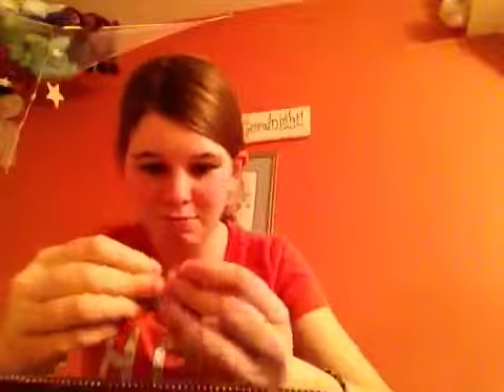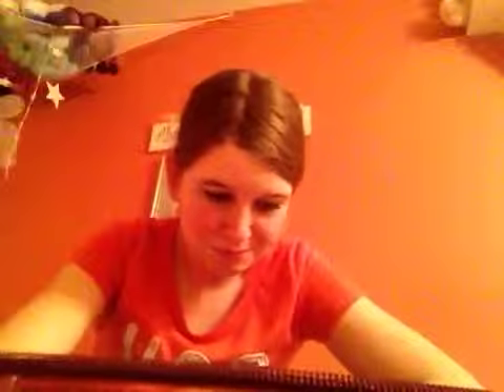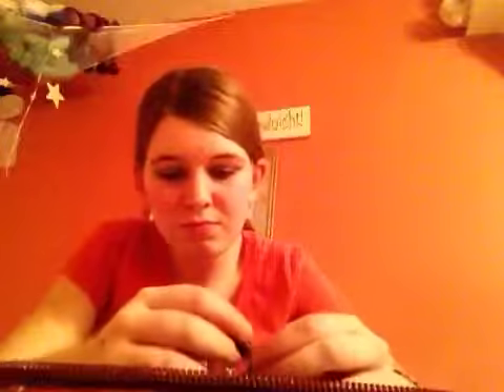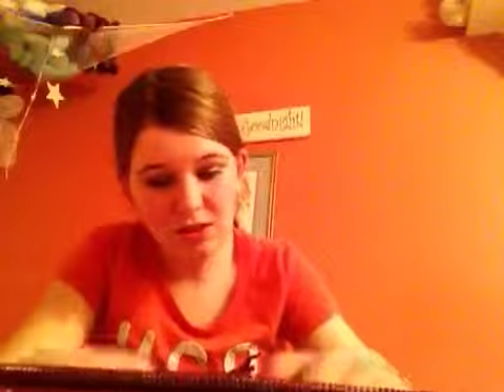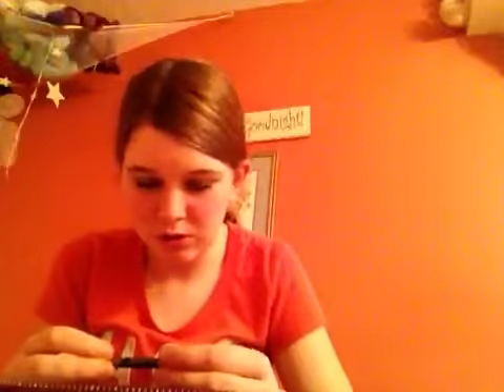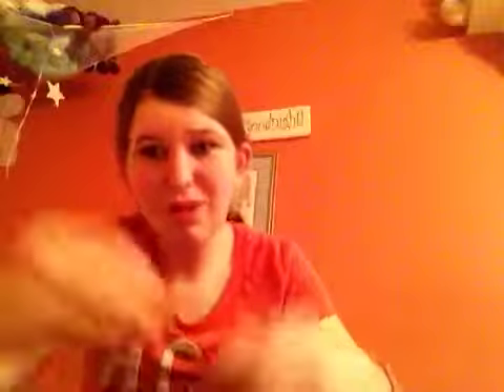My unused makeup bag